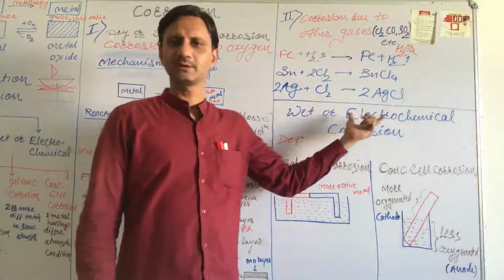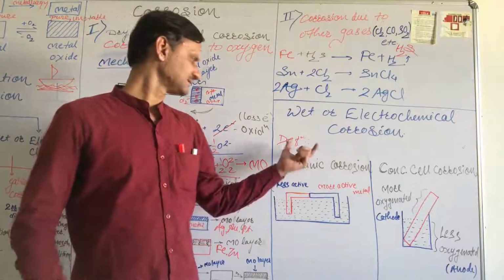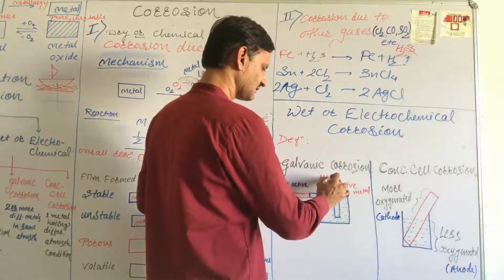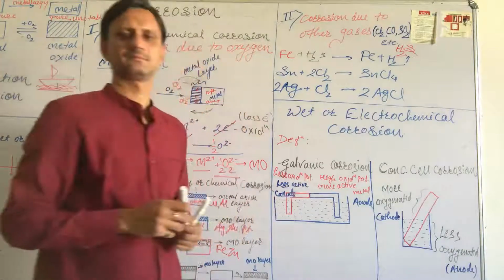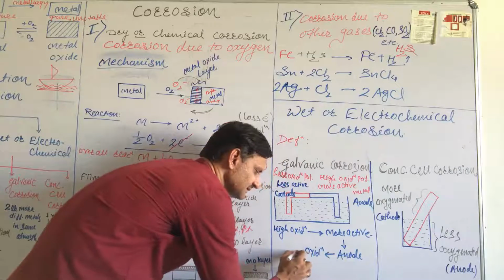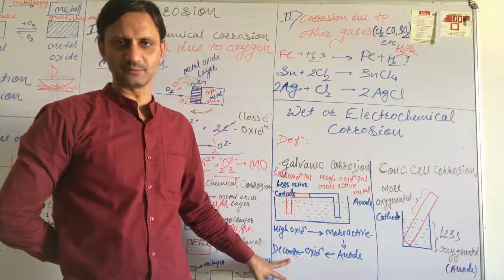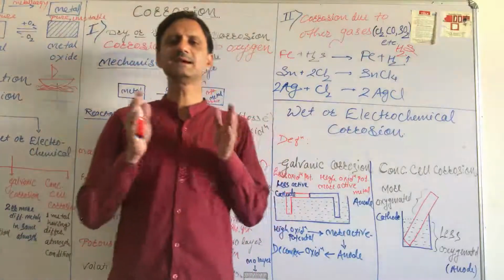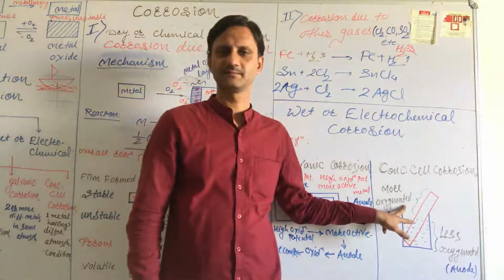Corrosion 6 of 17